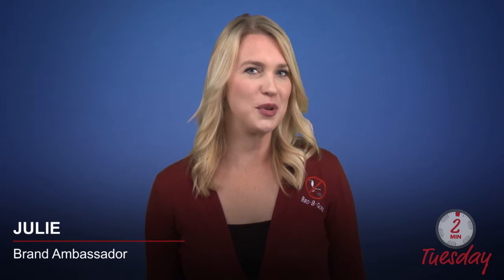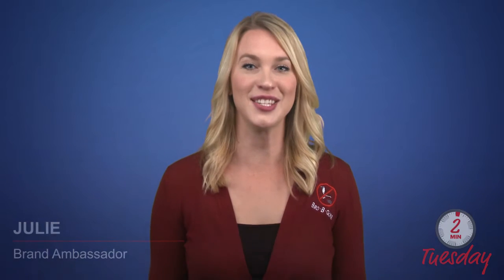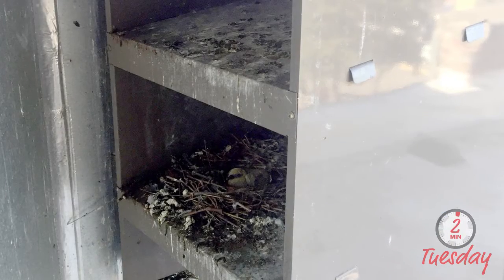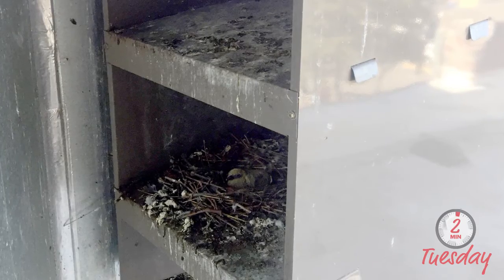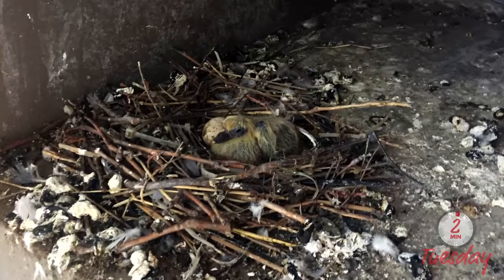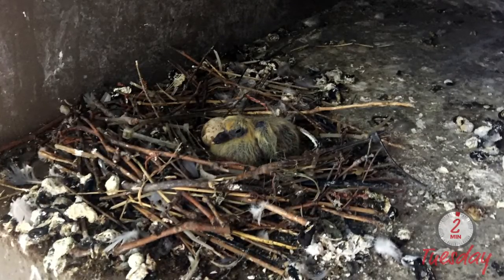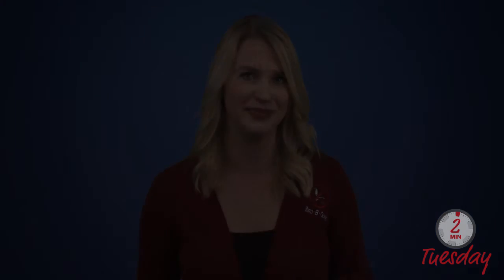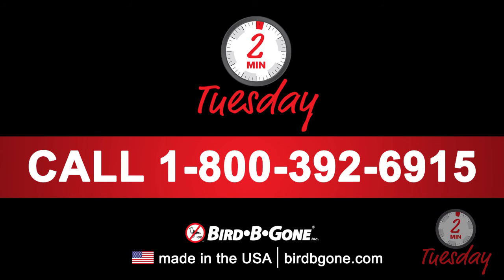Do you wear proper PPE when working with bird droppings?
Bird droppings are hazardous and can carry more than 60 transmittable diseases.  In this week’s Two Minute Tuesday, Julie will discuss how you may be indirectly putting your health at risk if you are not wearing protective clothing while working with bird droppings.